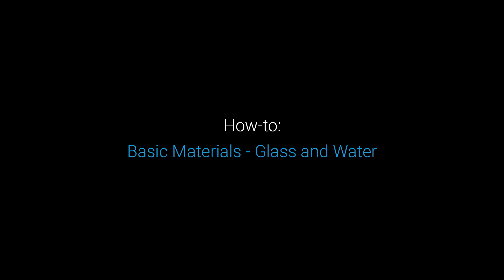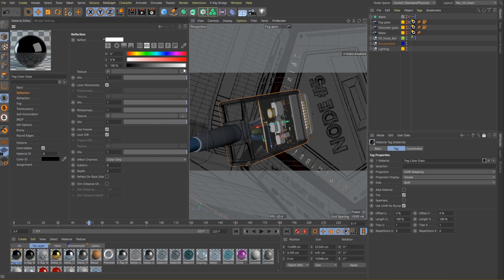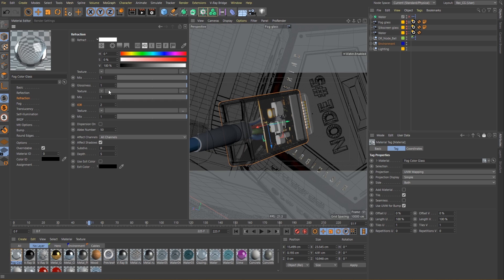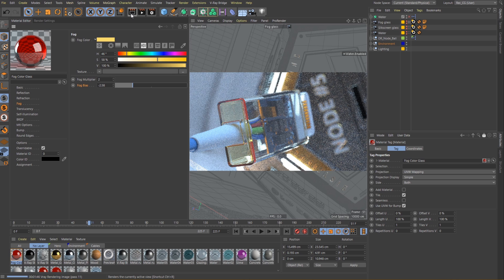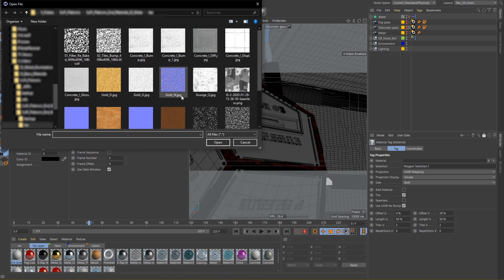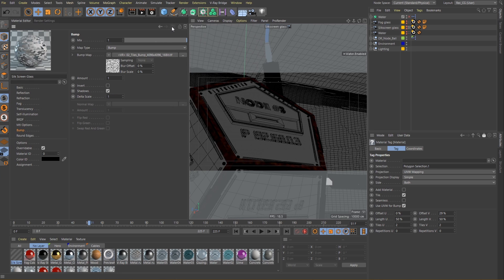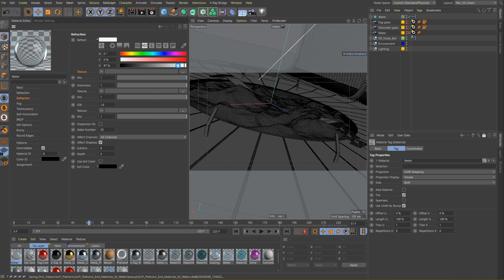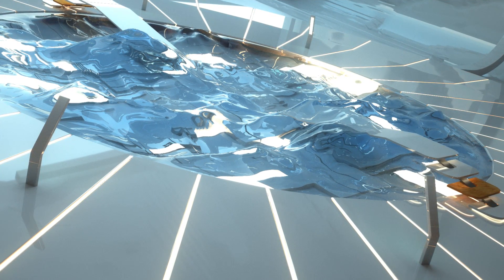V-Ray 3.7 for Cinema 4D – How to create glass and water materials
This time, we’ll walk you through creating transparent materials, including a couple of glass shaders as well as a water material. Watch this tutorial to learn how to set up colored glass, an arch-viz glass with a pattern and a large surface liquid shader in V-Ray for Cinema 4D.